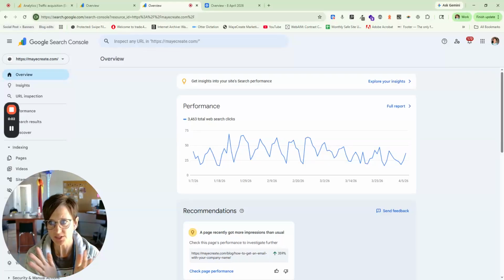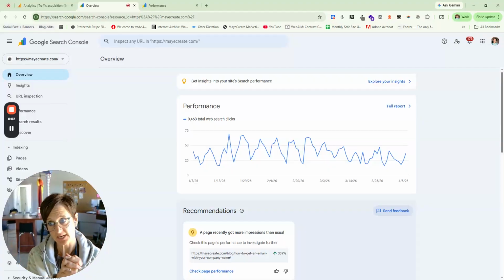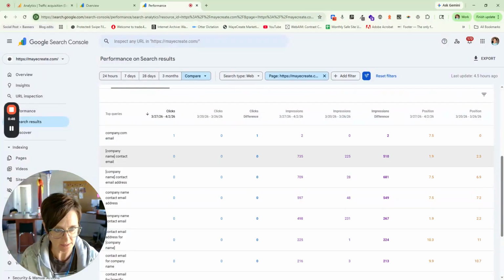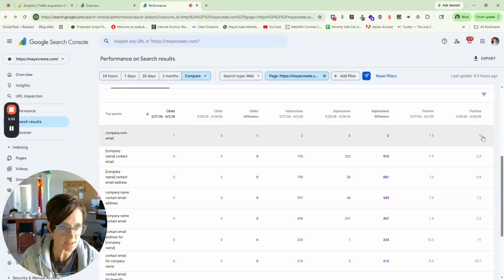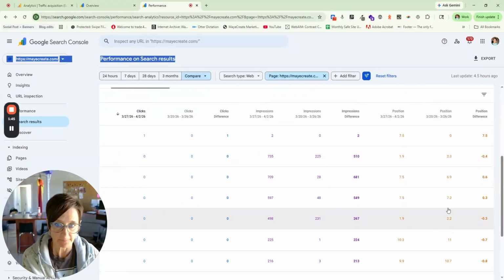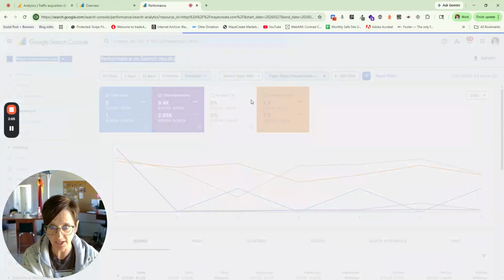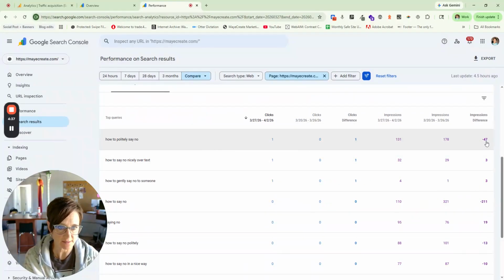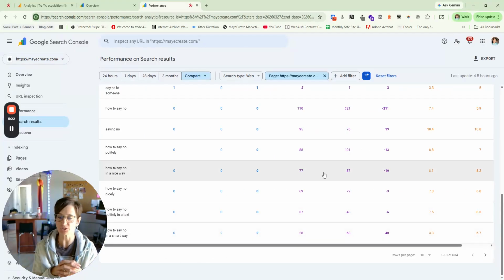How to Find AI Overview Traffic in Google Search Console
Google Search Console won't tell you if ChatGPT or Perplexity is referencing your site — but it CAN help you spot whether your pages are showing up in Google AI Overviews. In this video Monica walks through exactly how to read the data and find the pages most likely being pulled into AI results.

You'll learn how to:
✅ Identify the clicks/impressions/position pattern that signals AI Overview visibility
✅ Use a regex filter to find research-phase queries (how, what, why, ideas, DIY)
✅ Filter out branded search terms to find non-branded opportunities
✅ Click into specific pages to see all the queries driving traffic
✅ Know which pages to take back into GA4 for further investigation

This is part of a three-part series on tracking AI search visibility using tools you already have.